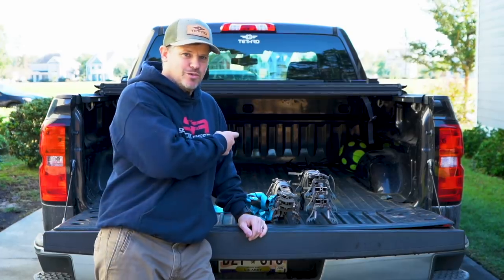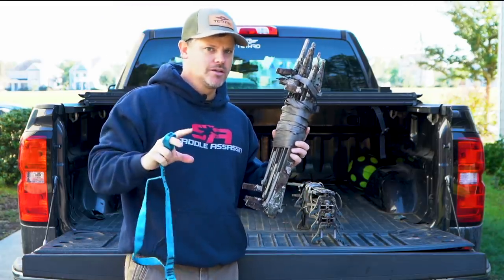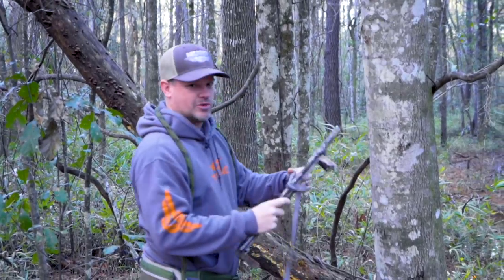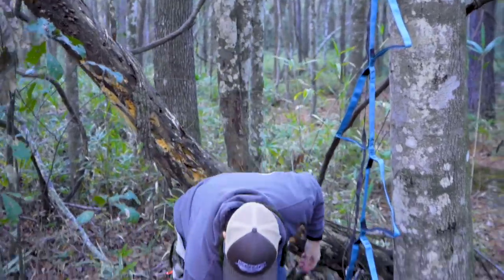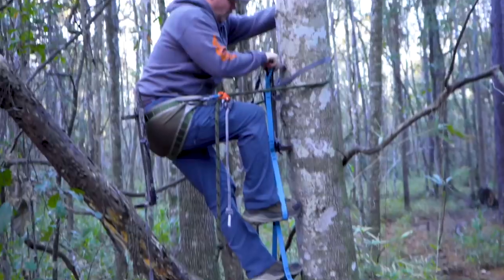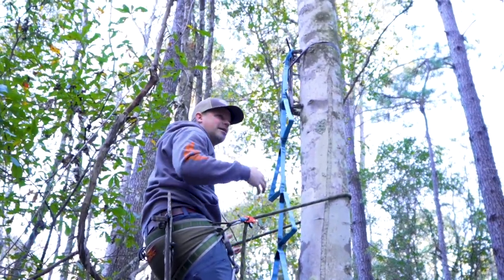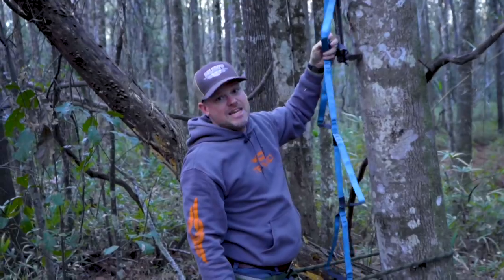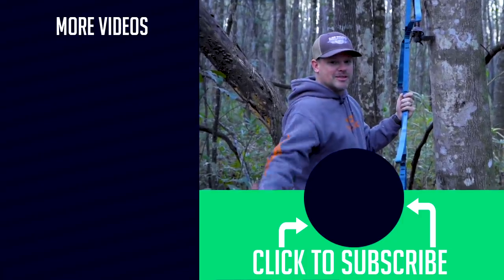How to Climb a Tree using AIDERS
Check out Bowhunter TV!

AND FINALLY!